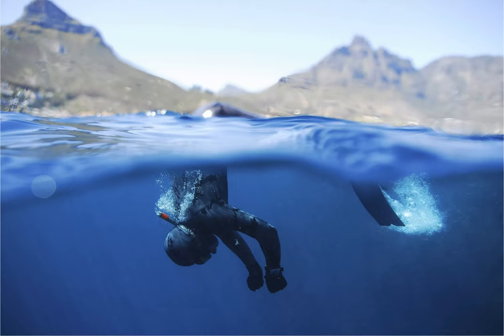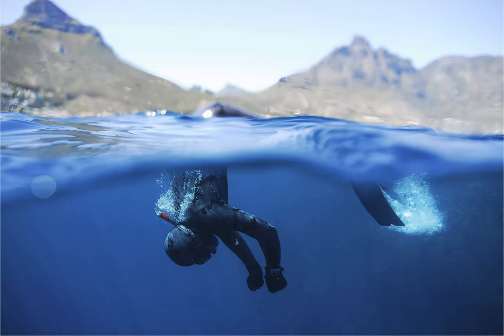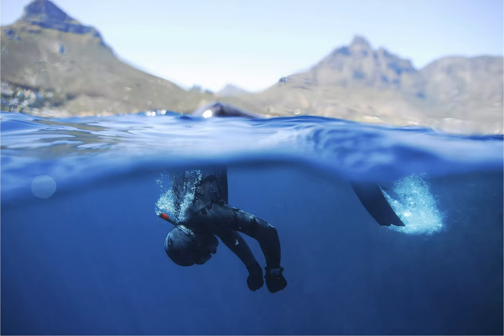Have Fun on or Under the Water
Have Fun on (or Under) the Water - The 8 Things to Do in Camps Bay, South Africa.
For surfers, Camps Bay is all about Glen Beach, situated a 10-minute stroll across the sand dunes from the main beach. Known for its gnarly right-handers and hollow barrels, Glen Beach is a prime surf spot - but it’s not for the faint of heart. Expect strong rip tides, cold water and the occasional territorial local. If you’d rather be under the water, there are some excellent shore diving sites nearby. Camps Bay Reef offers beautiful swimthroughs and kelp forests, populated by fascinating temperate marine life including the charismatic pyjama shark and the puffadder shyshark. Meanwhile, Oudekraal beach is the entry point for shore dives to the famous Antipolis wreck. .